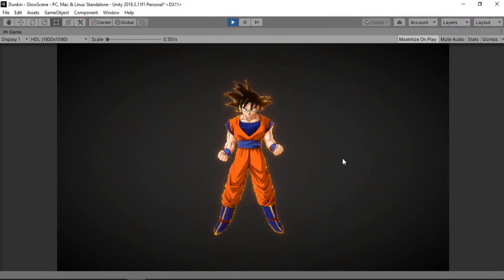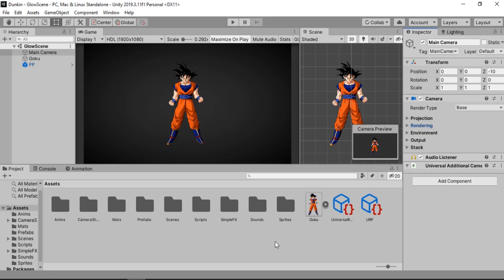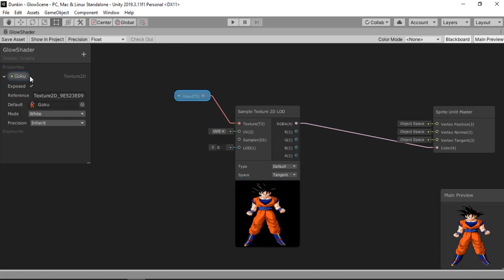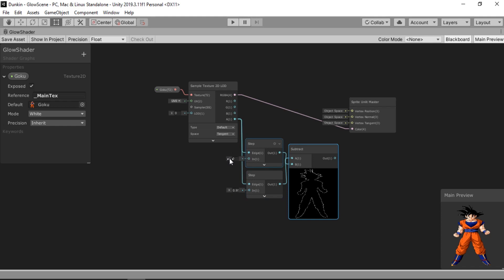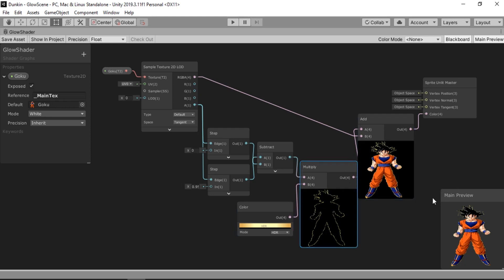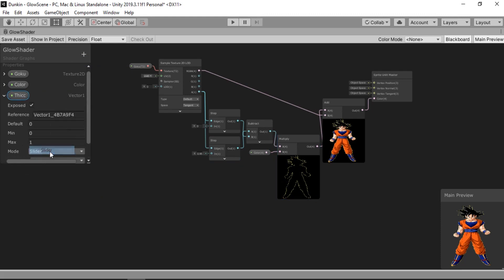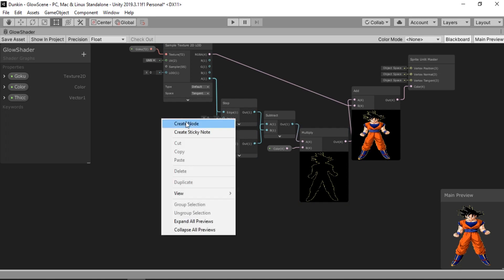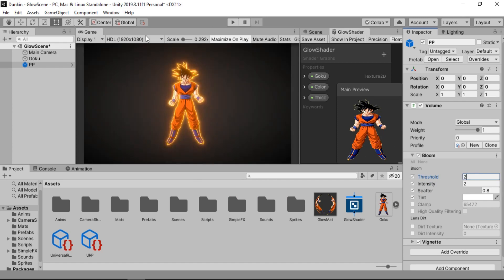How to make Simple 2D Glow with Outline in Unity - 2D Shader Graph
In this video, I'm gonna show you the easiest way to create 2D glow with outline in unity using Shader Graph and i know working with nodes can be a little frustrating cuz they are kind of hard to wrap your head around but playing around with different nodes can create a lot of interesting and cool shader effects that can make your game look awesome.

I hope this tutorial gives you a basic understanding of some of the nodes and from this point on you can play around with them to get awesome effects for your game.

Also a huge thanks to @BinaryLunar  as this wouldn't have been possible without his tutorial so make sure to check his channel out.

Contents
00:00 - Intro
00:25 - Setting URP
01:40 - Creating Outline
07:55 - Adding 2D Glow
08:40 - Pulse Effect